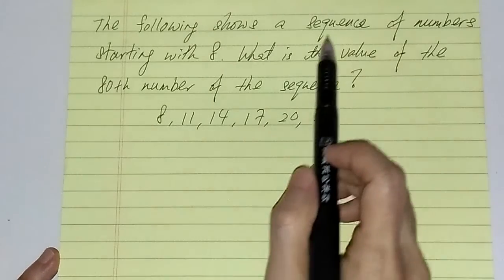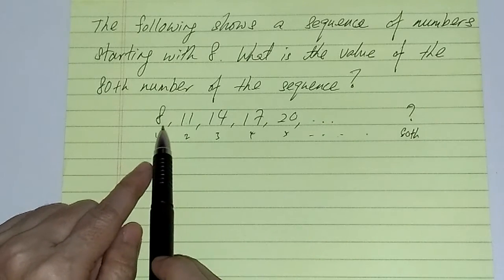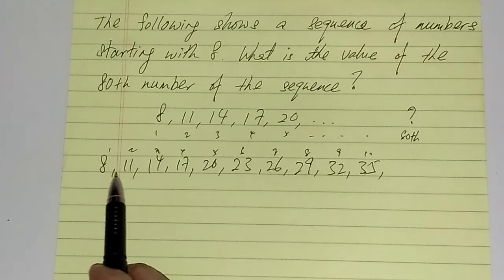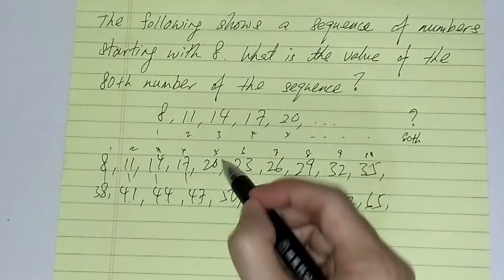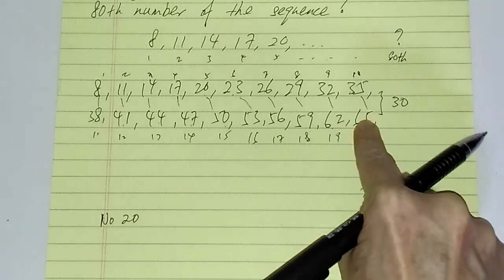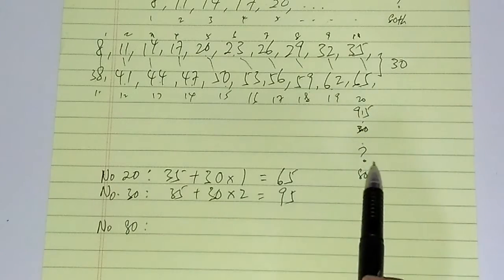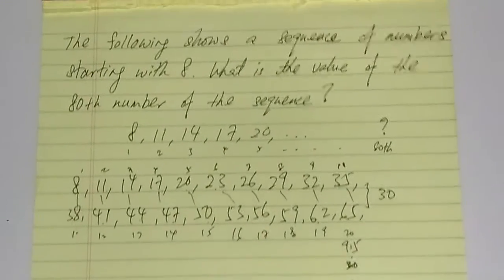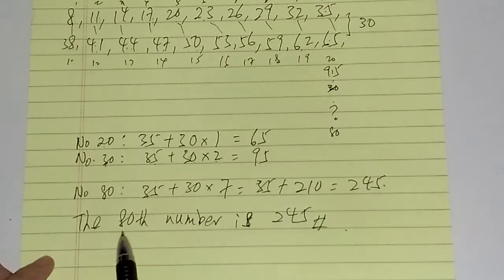Primary 6 maths q06